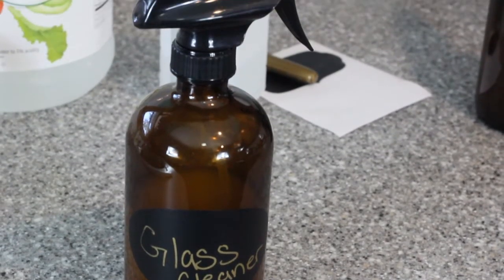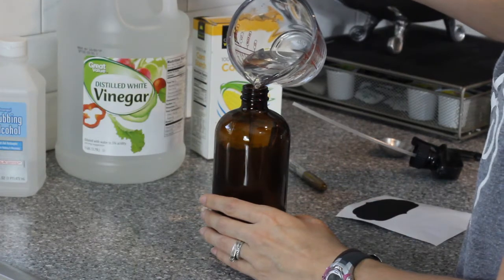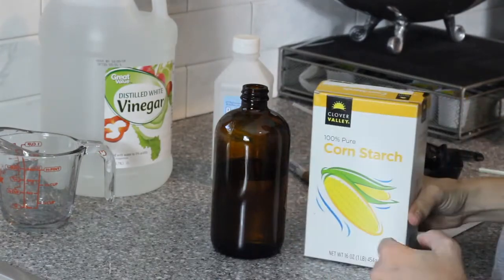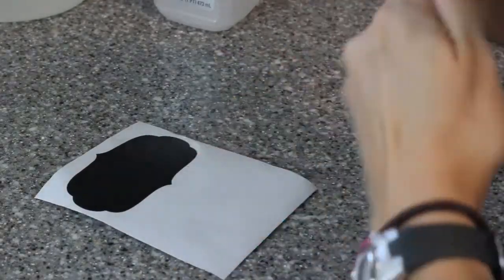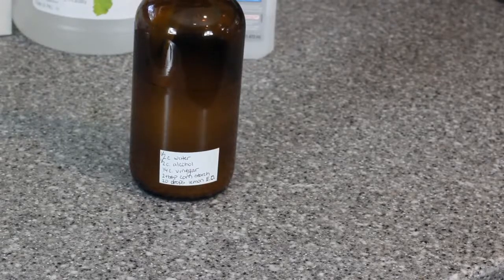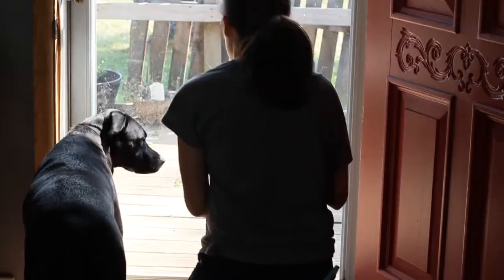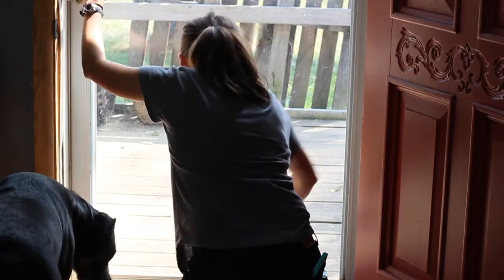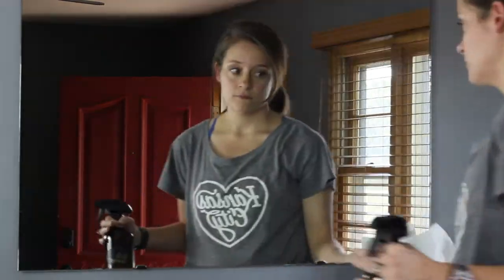DIY Glass Cleaner | Your Mirrors Never Looked Better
Today I show you a super simple DIY glass cleaner. I hope this encourages you to throw out those chemicals and make your own glass cleaner. Let me know if you try it!

Some products that I used:
Glass spray bottle
Chalk Board Labels
Gold Sharpie
Lemon Essential Oil